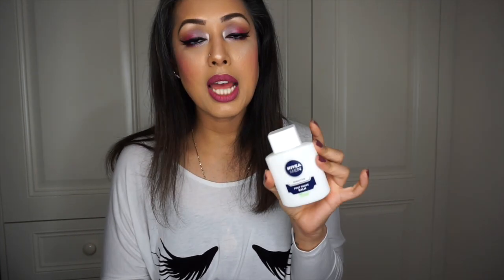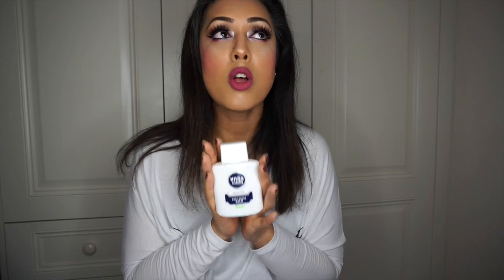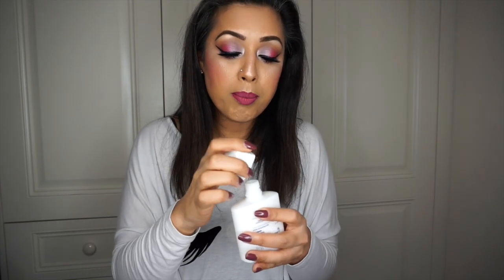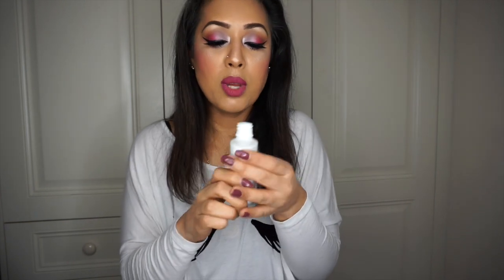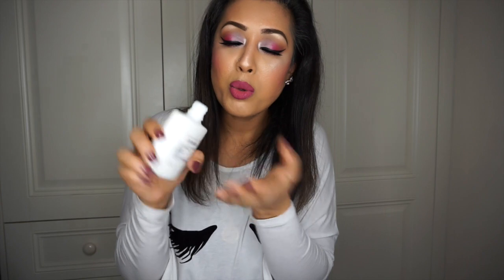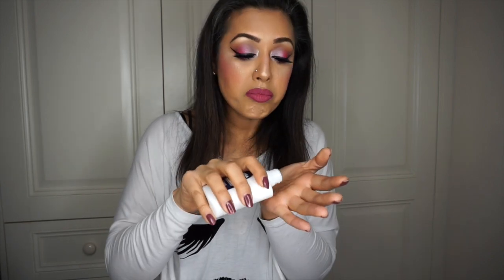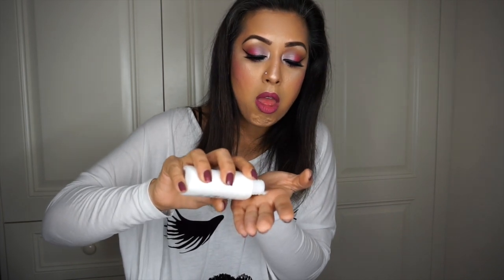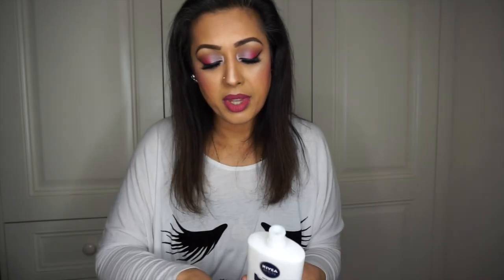REVIEW: Nivea Men Post Shave Balm FACE PRIMER!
Yo dudes! This mens skincare product...yes MENS! Has been tried and tested as a face prime for prepping your skin before applying your makeup. How good is it really though? Mwah to you all! xx

Lips: Anastasia Beverly Hills Catnip liquid lipstick